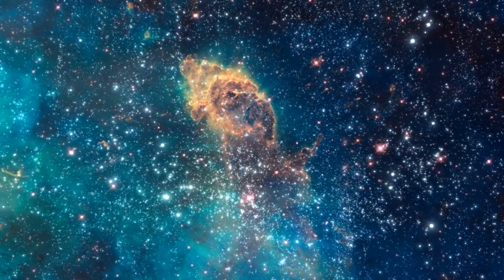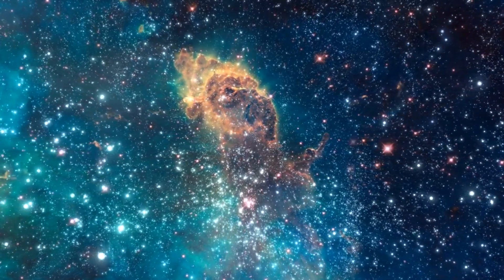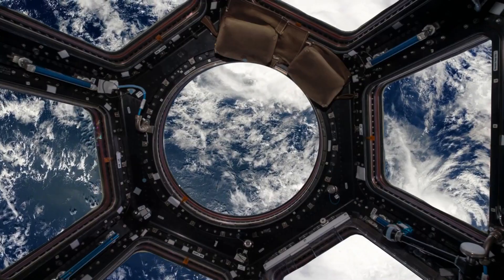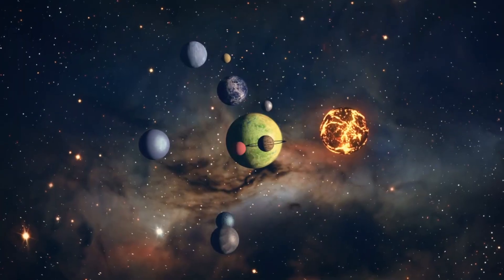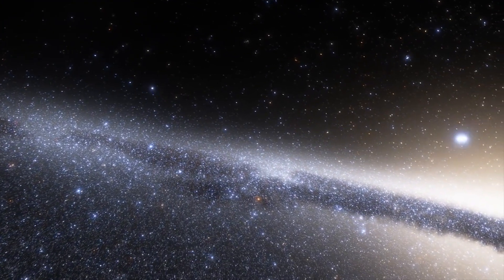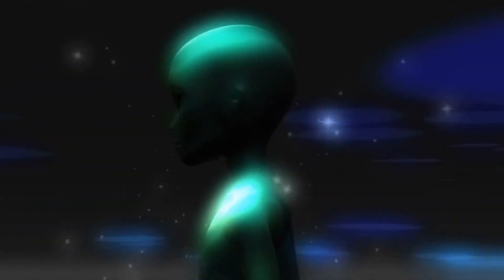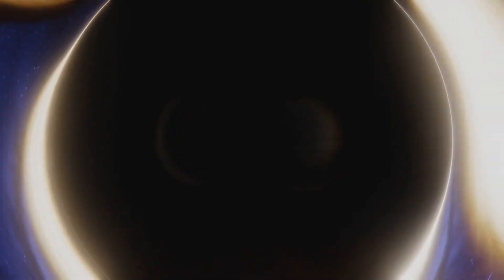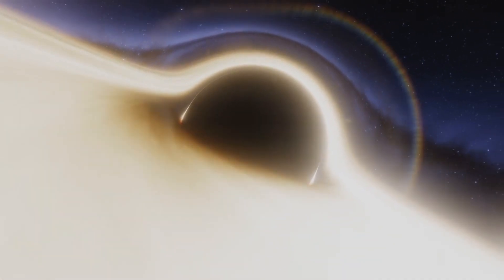Brian Cox | Fermi Paradox | Where Are All The Aliens?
Renowned physicist Brian Cox delves into the mind-boggling Fermi Paradox. Join Cox as he takes us on a captivating journey through the vast expanse of space and explores the baffling question of why we have yet to encounter other intelligent civilizations in the universe.

With his unrivaled expertise, Cox unravels the mysteries of the Fermi Paradox, named after the renowned physicist Enrico Fermi, who famously asked, "Where is everybody?" Despite the incredibly high probability of the existence of extraterrestrial civilizations, the absence of concrete evidence becomes increasingly perplexing.

Through captivating visuals and thought-provoking explanations, Cox dissects the various theories attempting to explain the Fermi Paradox. Explore the possibility of advanced civilizations self-destructing, thereby limiting their longevity. Discover the potential for intelligent life forms to be existing right under our noses, yet operating on completely different wavelengths of communication.

Cox's signature blend of scientific knowledge and engaging storytelling invites viewers to contemplate the incredible implications of the Fermi Paradox. Could humanity alone possess the outstanding qualities needed to survive in the cosmos, or are we merely one small speck in an unimaginably vast cosmic tapestry?

Join us as we embark on this mind-expanding journey with Brian Cox and uncover the enigma of the Fermi Paradox. Prepare to have your perceptions shaken and your imagination ignited in this thought-provoking exploration of our place in the universe.